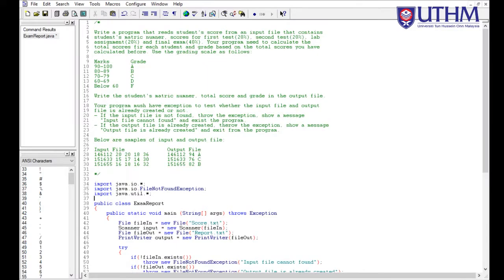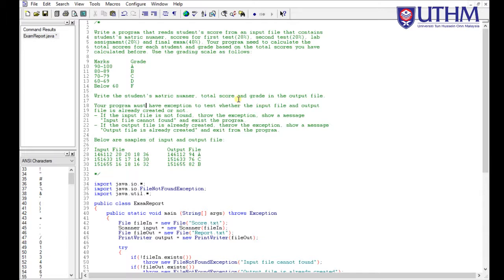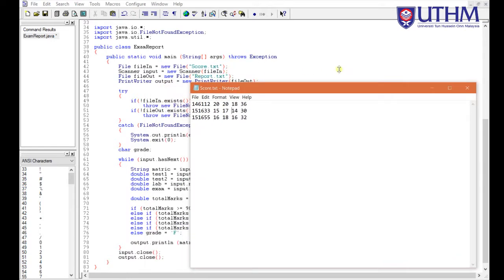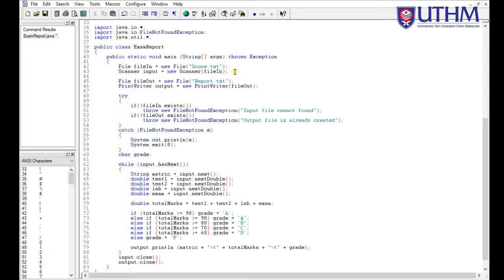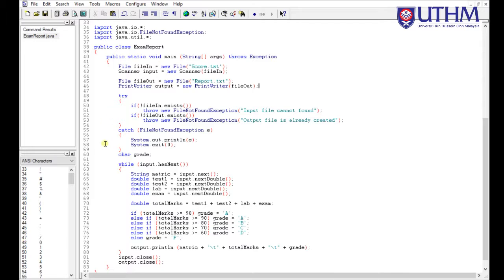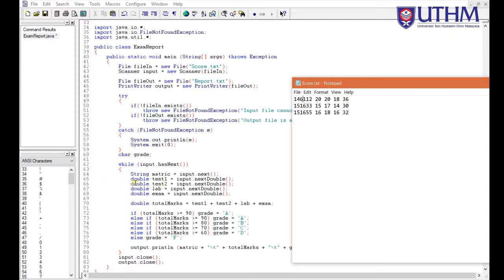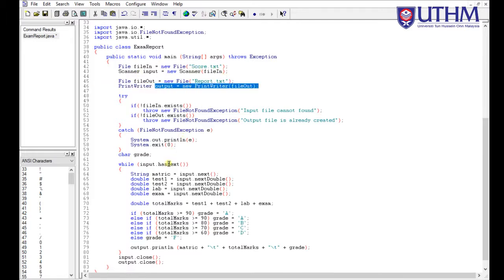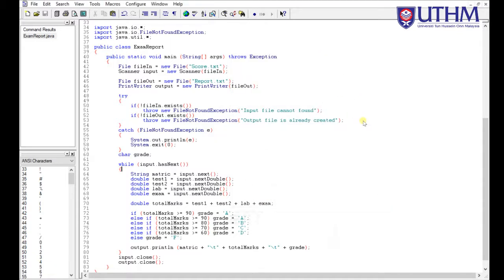Java Programming | File Input Output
Java Programming topic File Input Output by Assoc. Prof. Dr. Aida Mustapha of Faculty of Science Computer and Information System, Universiti Tun Hussein Onn Malaysia (UTHM).